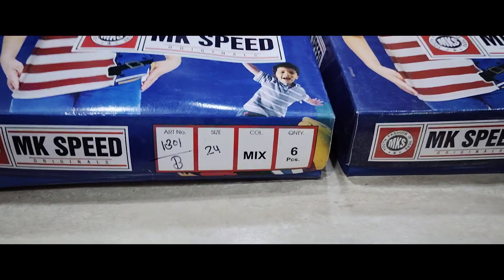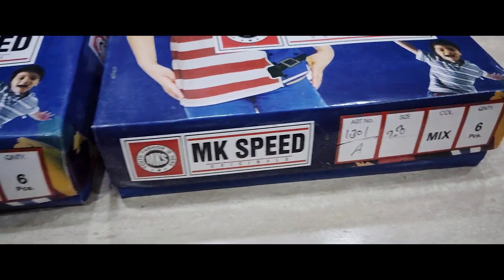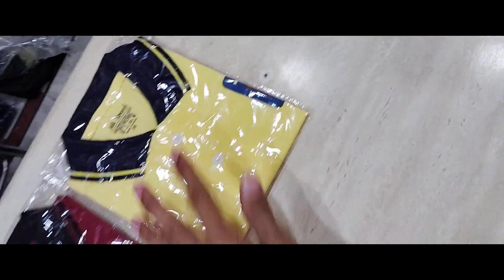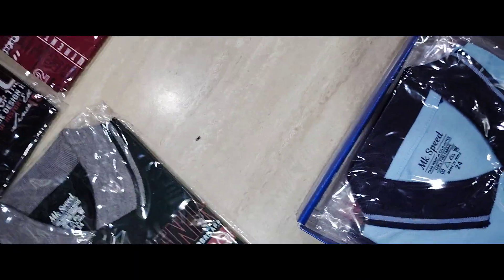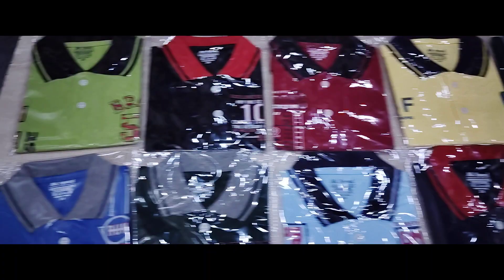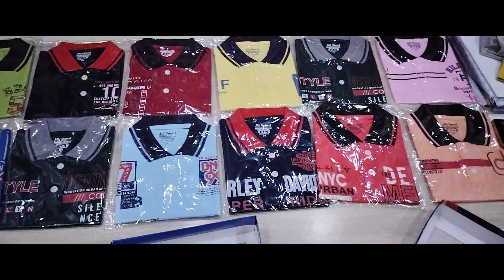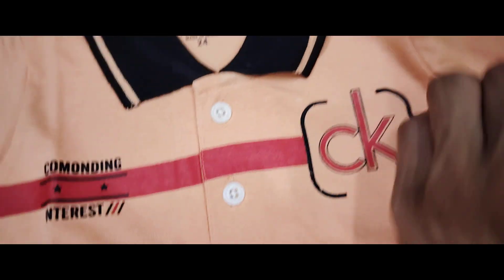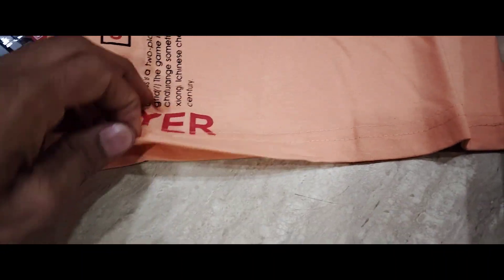Kids Polo Printed T Shirt